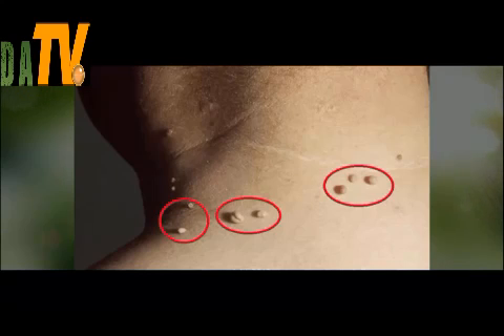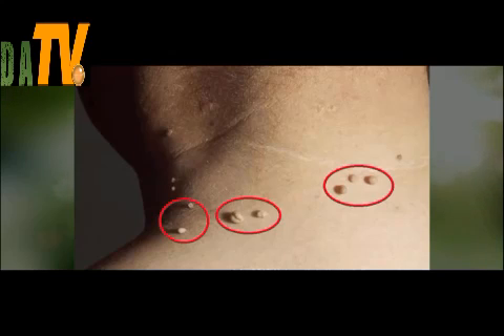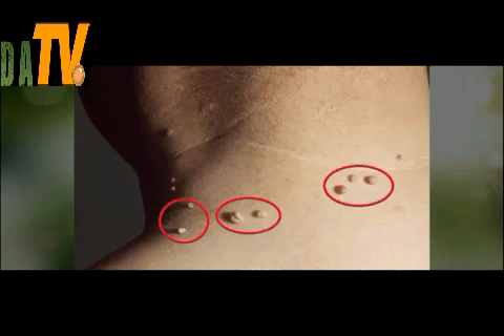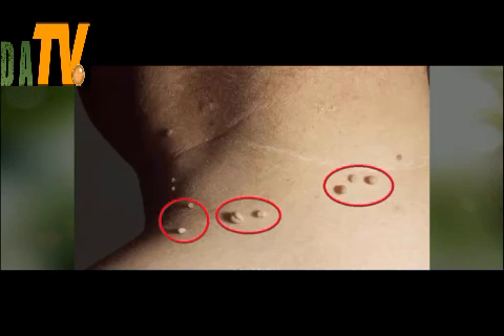REMOVING WARTS AND SKIN TAGS EASILY AND PAINLESSLY